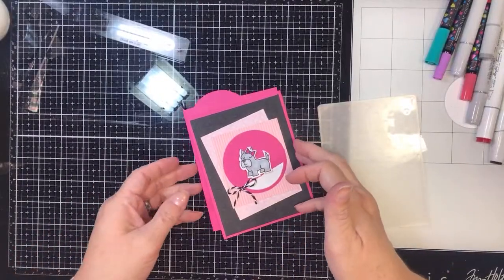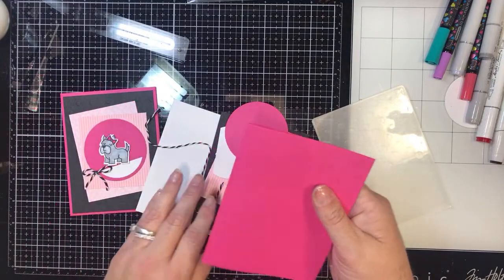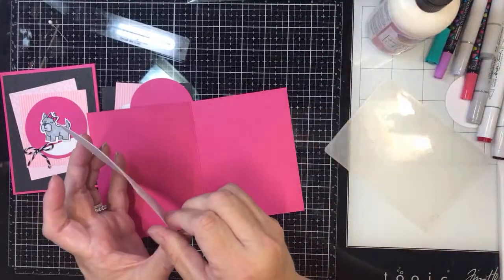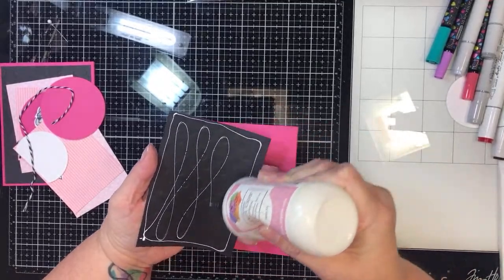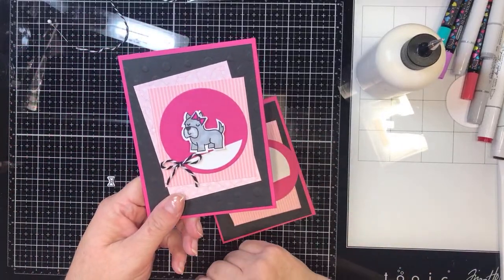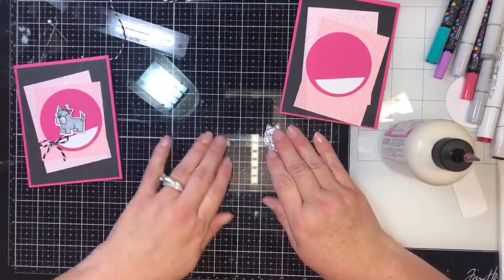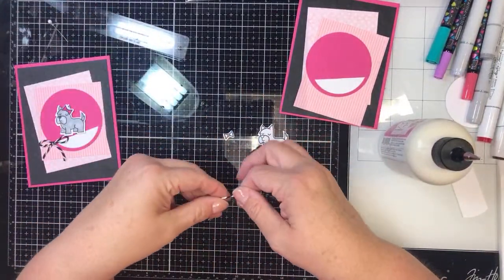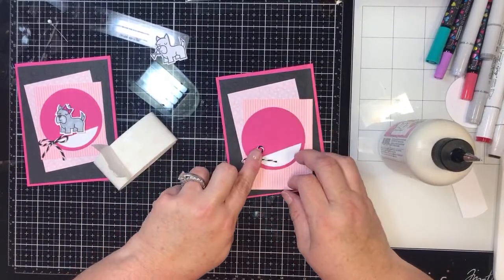Pretty in Pink Card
Critters at the Dog Park
Lawn Fawn

Code TTSCRAPS15